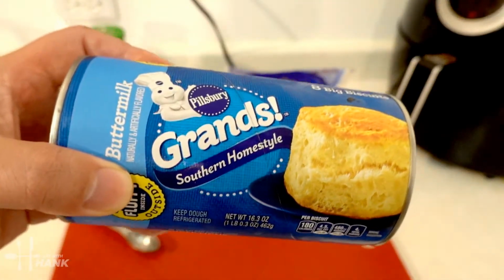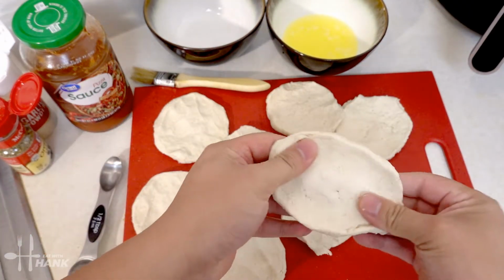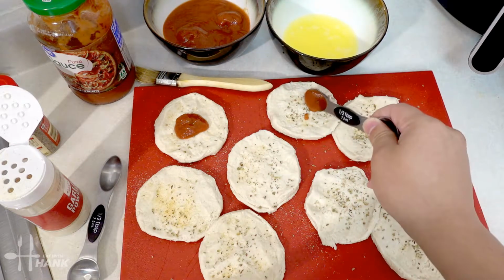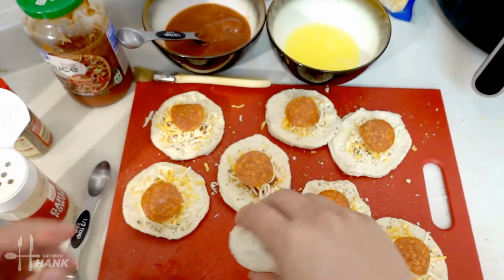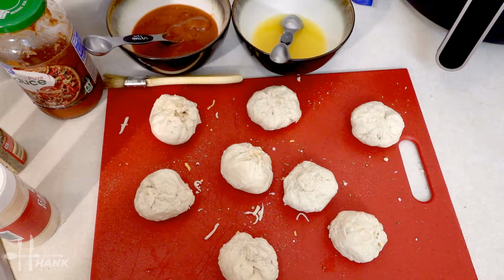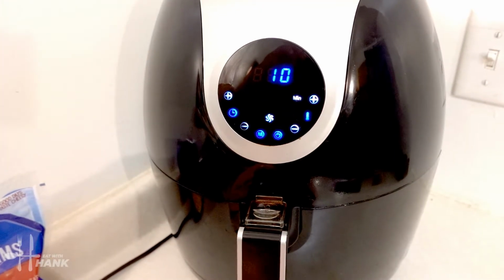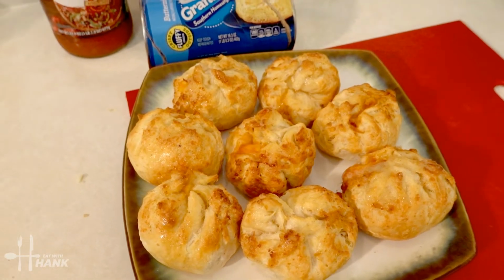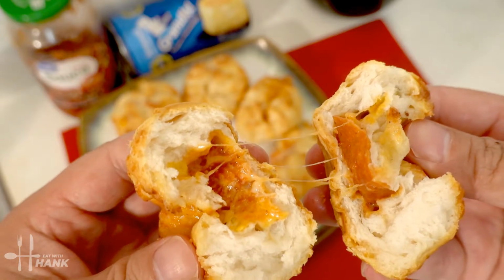Pizza Bombs - Pillsbury Grands Air Fryer Recipe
Learn How to Make Pizza Bombs /  Pillsbury Grands Southern Homestyle Biscuits Air Fryer Recipe / Stuffed Pizza